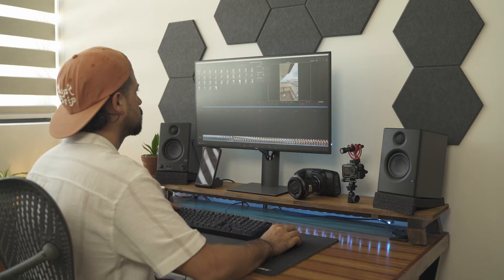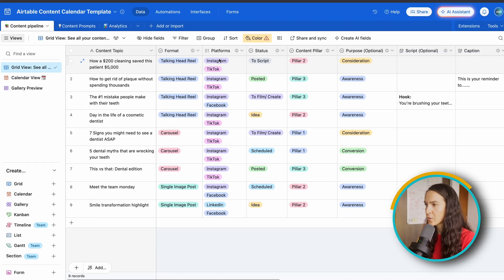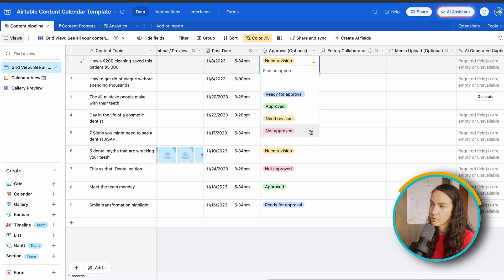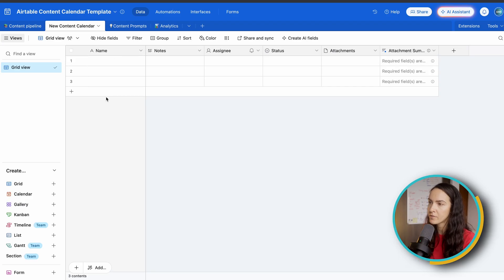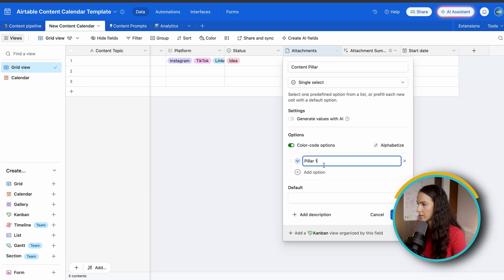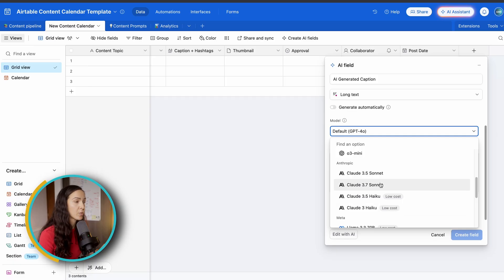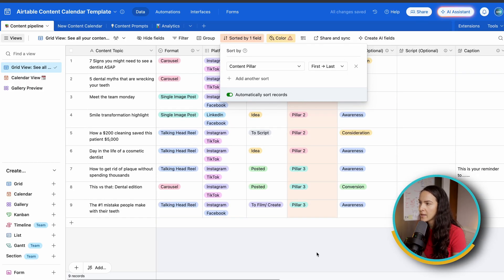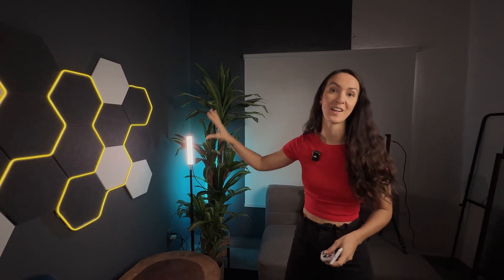The Best Content Calendar for Creators | Airtable Tutorial + Template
Learn how to build a simple, powerful Airtable content calendar to plan, organize, track, and post your content consistently on social media.

Our mission is to help creators and entrepreneurs grow their audience, brand, and revenue on social media with content doing what they love.

Join the PBA Hub, our free community for creators & entrepreneurs who want to grow their brands with content

By joining, we'll add you to our Creative Entrepreneur Insider Newsletter where you'll get free content creation, social media marketing, and personal branding tips sent to your inbox every Friday! 💌

⏱️ Timecodes ⏱️
00:00 How to create a content calendar that helps you post consistently
00:36 Why a content calendar is essential for social media growth
01:20 Airtable vs Notion vs Google Sheets for social media content planning
01:52 How to use Airtable views: grid, calendar, gallery
02:40 Understanding content fields and color coding in Airtable
03:30 How to manage post status and track content progress
04:40 Using content pillars and funnel purpose in your calendar
05:52 Adding collaborators and setting approval workflows
06:48 How to build your own Airtable Social Media content calendar from scratch
08:40 Customizing fields: format, platform, post date, captions
11:15 Using AI in Airtable to generate captions automatically
13:40 How to sort, group, and visualize your content calendar
15:00 Expanding content cards and assigning revisions to collaborators
16:16 Final thoughts and how to grab the template or get help

QUESTION — What’s your go-to content calendar?

About this video:
In this video, I show you how to make a content calendar using Airtable so you can plan, organize, and post on social media without stress. The problem most people have is they post randomly or stop showing up because they’re overwhelmed. That’s why this Airtable content calendar is a game-changer. I walk you through how to build it from scratch, even if you’ve never used Airtable before. You’ll learn how to add your content ideas, plan posts for Instagram, TikTok, or YouTube, and track everything from captions to video edits. I also show you how to work with editors and teammates inside the calendar, and how to use AI to write captions fast. At the end of the video, you’ll see how your whole content plan can run smooth and save you time every week. If you want to post consistently and grow online, this calendar will help you do it.

Seb & Jaz